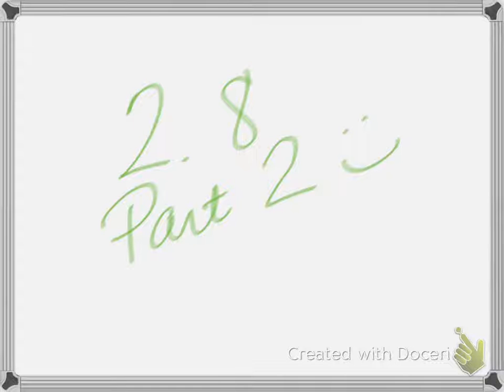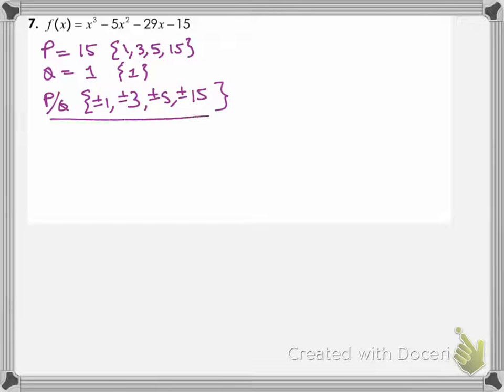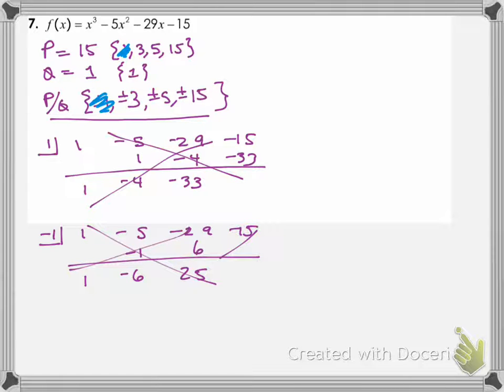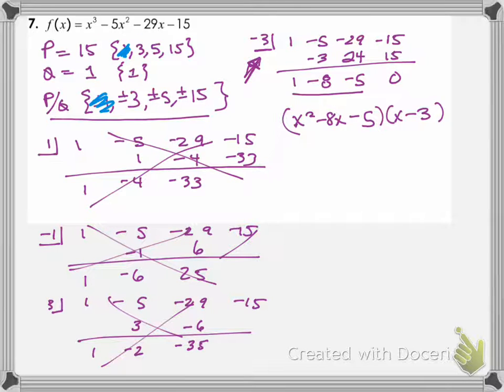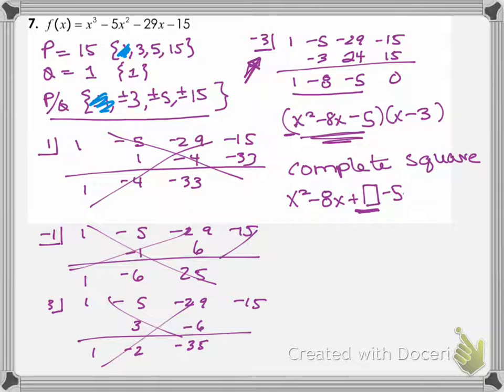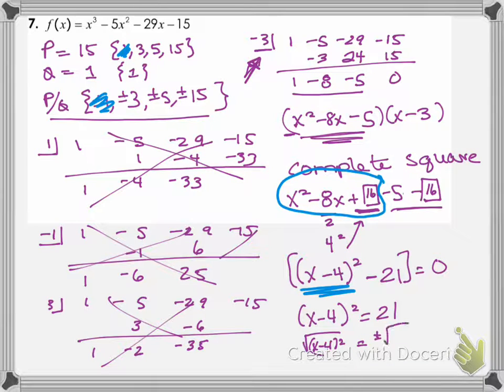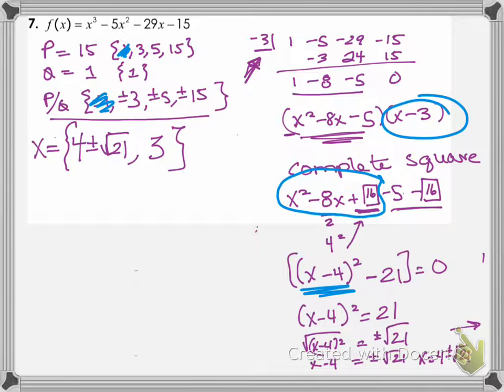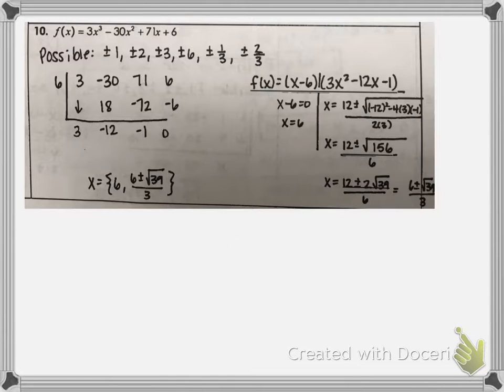Jan 27 2.8 #2